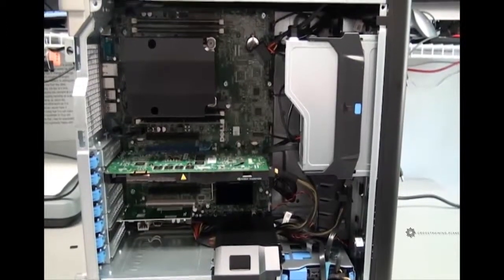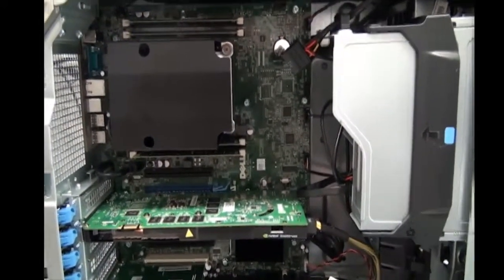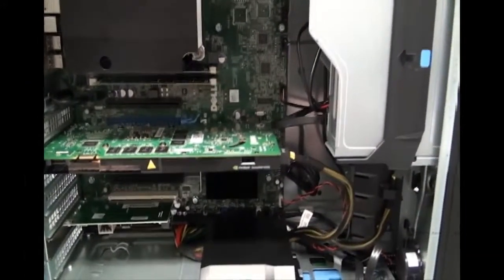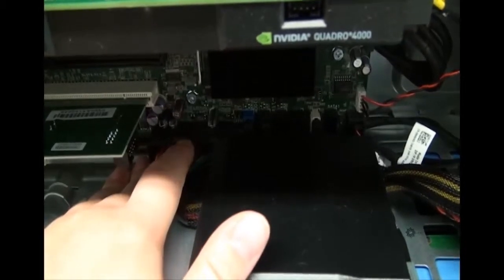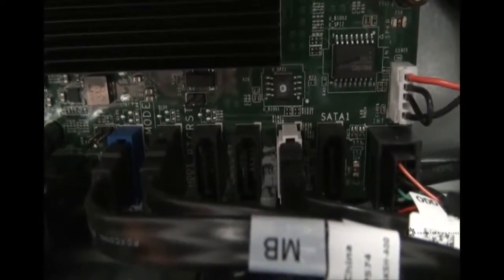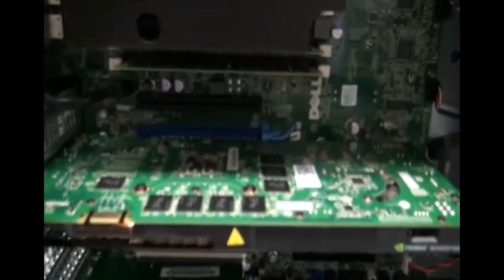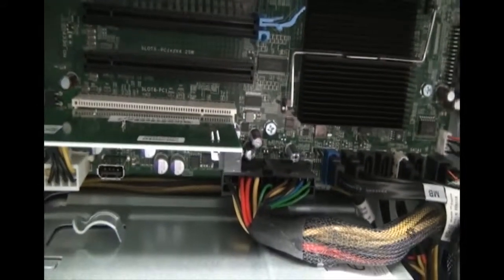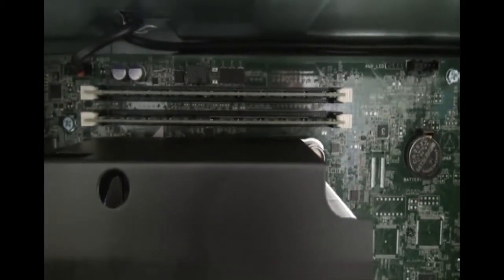TPS10 3.3.4 Motherboard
Motherboard in Dell T3600